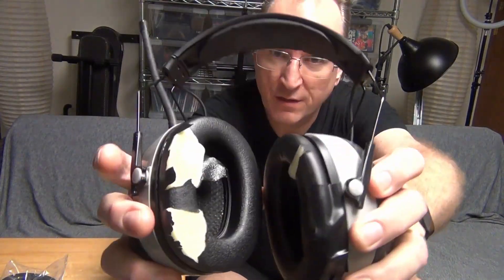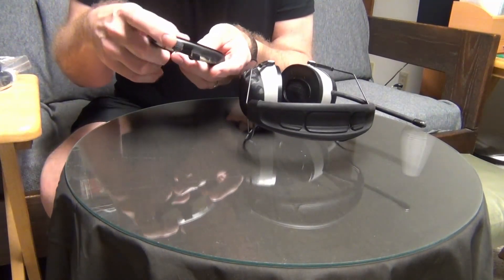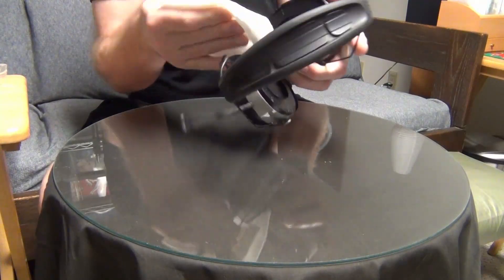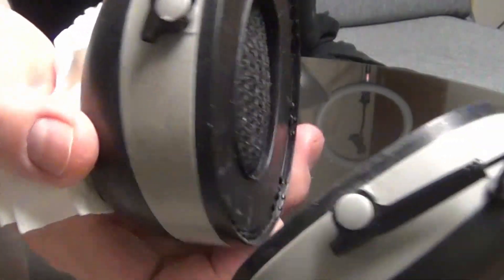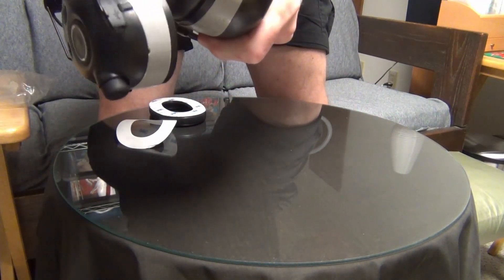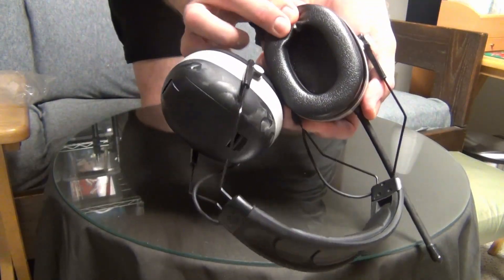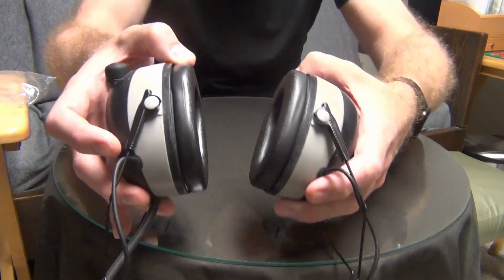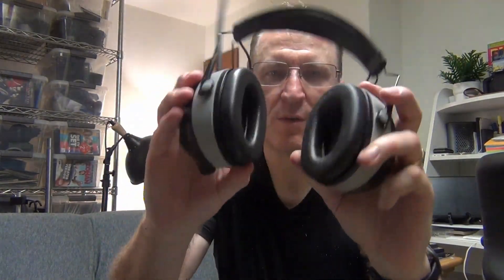3M WorkTunes Ear Pads - Install & Review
3M WorkTunes Ear Pads - Install & Review

Timecodes:
00:00 Title
00:05 Intro
00:39 Remove old pads
0:01:03 Clean with Isopropyl Alcohol
0:01:59 Bug spray warning
0:02:24 Install new pads
0:03:59 Apply pressure around the edges for good adherence
0:04:32 There they are. I will test them out & report back.
0:04:40 Review
0:05:14 If sweaty, wipe them down when finished using them.
0:05:22 I recommend them. Cheap, and good replacements that fit perfect.
0:05:30 Me goofing off

Amazon Links
3m WorkTunes Replacement Ear Pads
3M WorkTunes Headphones
Isopropryl Alcohol

Sincerely,
Ed Busacker